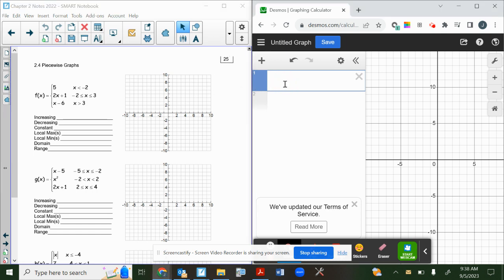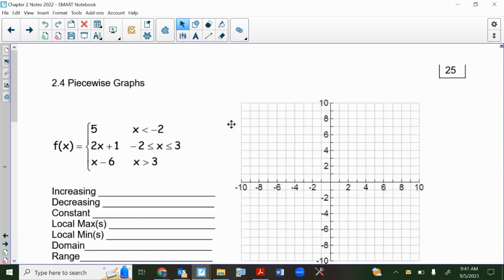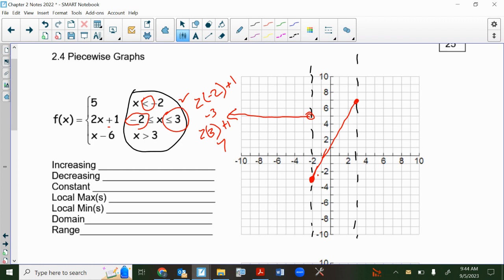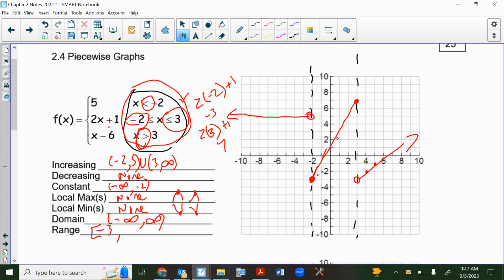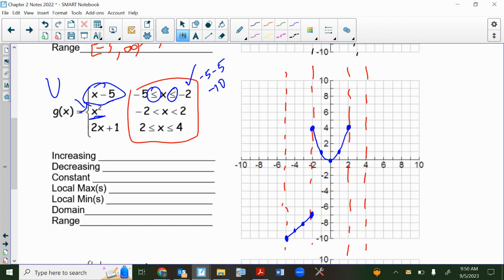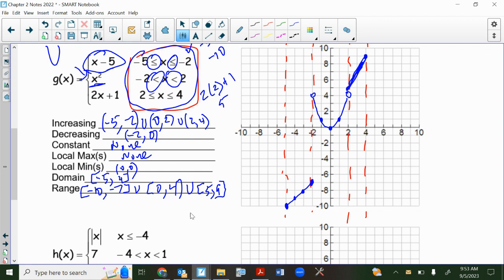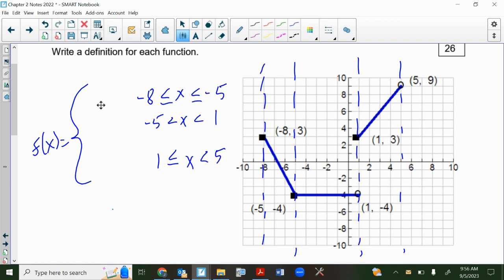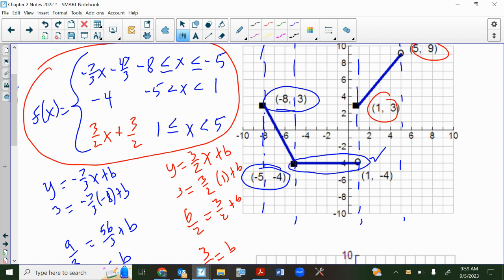Precalc Piecewise Pages 25-26